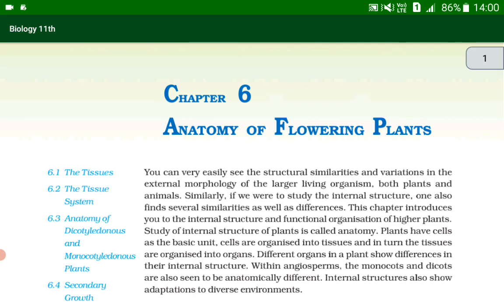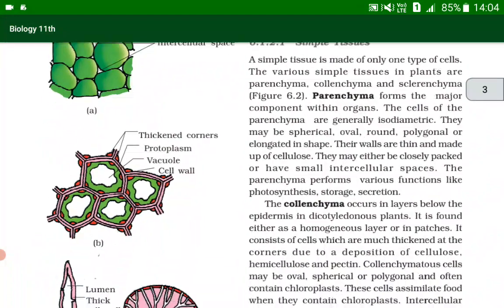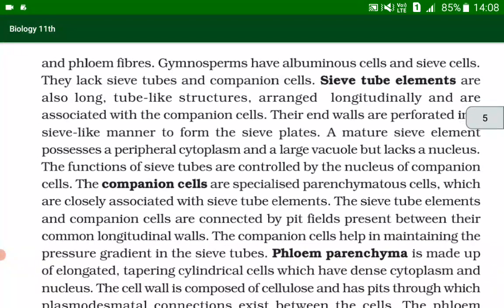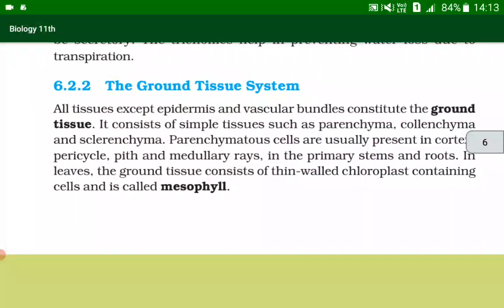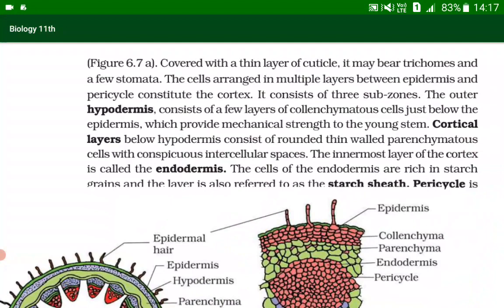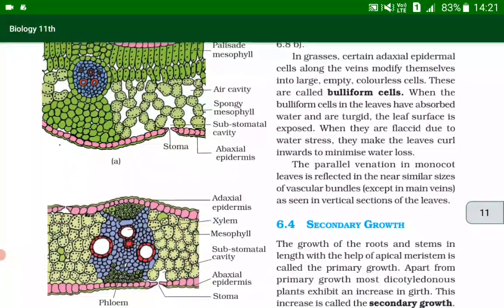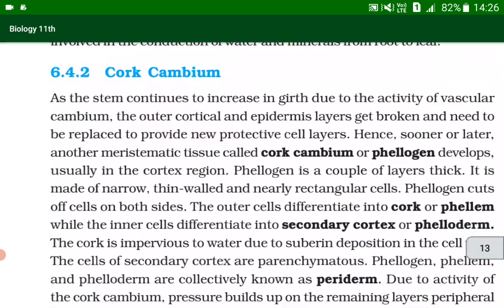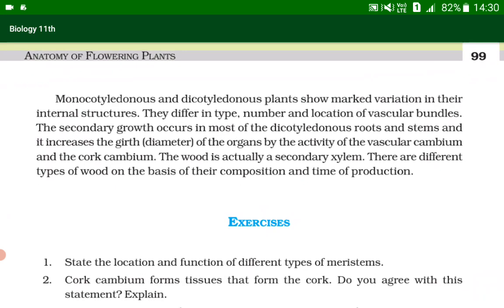Anatomy of flowering plants class 11 ncert reading line by line